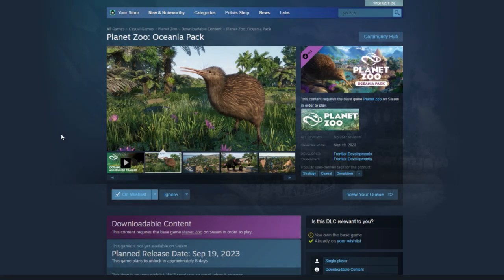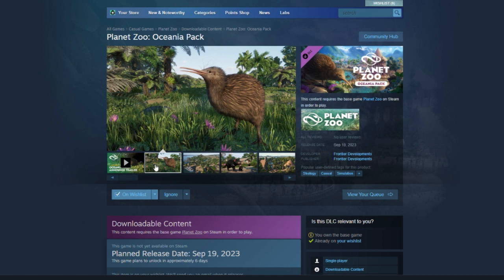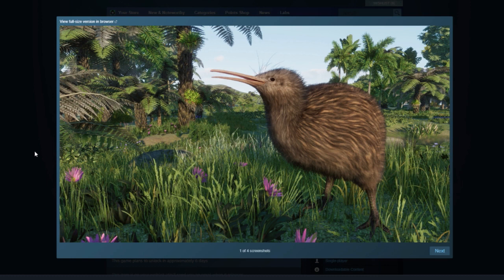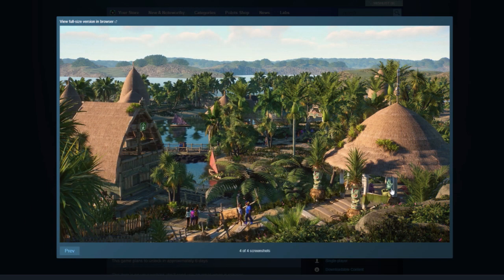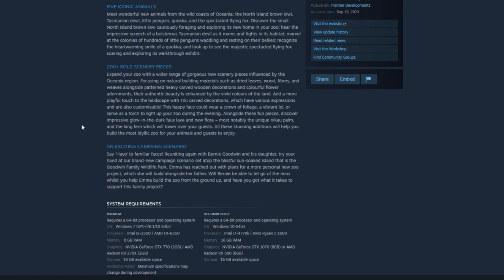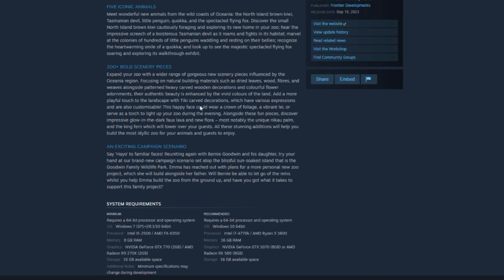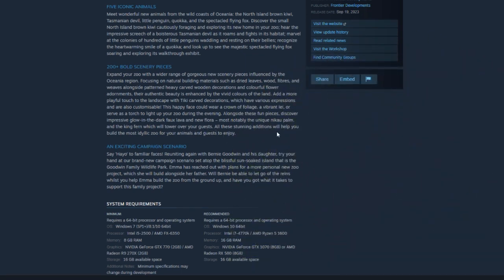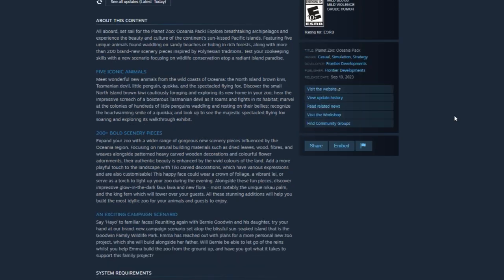Oceania Pack Revealed & Discussed |Planet Zoo